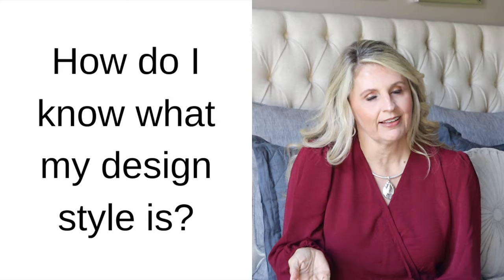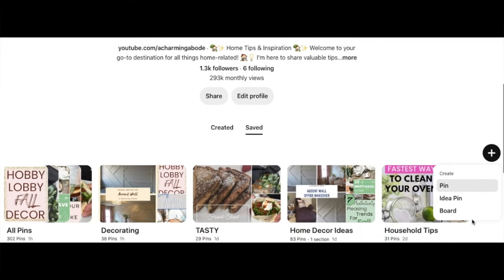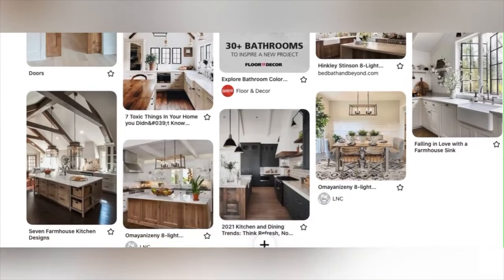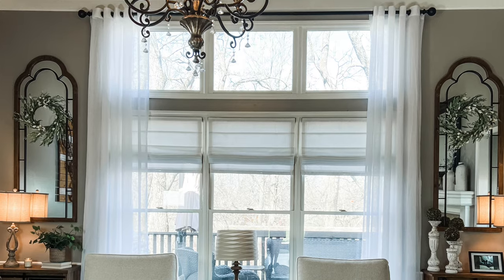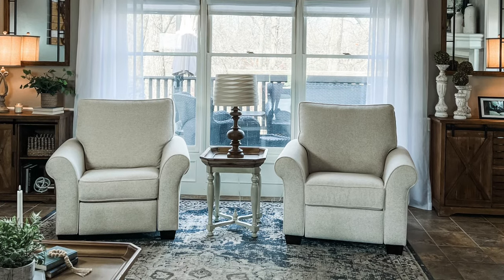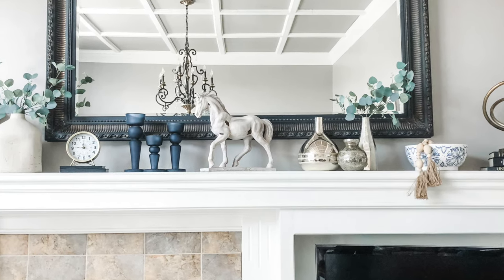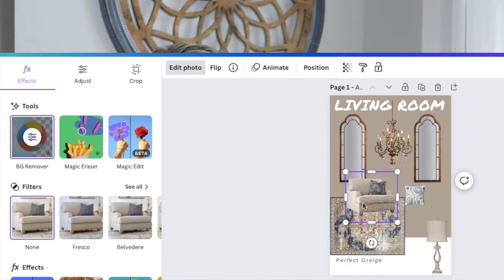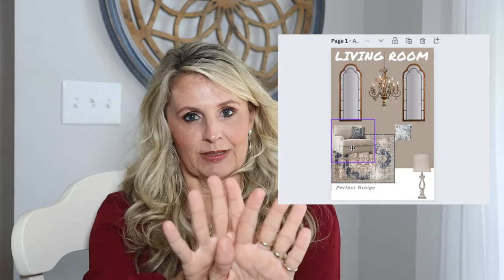DISCOVER YOUR DESIGN STYLE | DESIGN STYLES EXPLAINED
DISCOVER YOUR DESIGN STYLE | DESIGN STYLES EXPLAINED. Today is the perfect day to find your interior design style. Interior design styles explained! Below you will find a small explanation so you will know how to find your design style. Remember, your design style is an extension of your personality and lifestyle. Embrace the journey of self-discovery and have fun curating a space that truly feels like home.

DESIGN STYLES:
FARMHOUSE- burlap, shiplap, leather, wrought iron, wood beams, earthy colors
TRADITIONAL- ornate, chandeliers, oriental rugs, moldings, fabric patterns such as damask, florals
CONTEMPORARY- clean lines, glass, minimal accessories, open space, little to no pattern, chrome
TRANSITIONAL- A mix of traditional and contemporary designs
MODERN-  monochromatic color palette,  minimalism, natural materials, strong lines, copper
MID CENTURY- armless seating, light-colored woods, minimal accessories, clean lines
COASTAL- relaxing vibe, light and airy, shiplap, greens & blues, seashells, whitewashed wood
ECLECTIC-mix match of all different design styles that goes well together.
SHABBY CHIC- florals, lace, distressed furniture, pastel colors
SCANDINAVIAN- earthy and natural colors, airy fabrics with lots of white, little to no pattern
INDUSTRIAL- exposed brick walls, matte steel or iron, unfinished ceilings, concrete floors, edgy
GLAM- faux fur, gold, mirrored furniture, bright colors, murals, chenille
ART DECO- animal prints, gold, geometric shapes, lacquer and gloss paint, mirrored furniture, velvet
FRENCH COUNTRY- gingham, roosters, toile, textured walls, distressed finishes
BOHEMIAN- colorful rugs, 60's vibe, jewel tones, layered texture,  natural elements (plants)
These are the main design styles, but there are many more you could fall under. A few examples include: Rustic, Cottage Core, Mediterranean, Vintage, Southwestern, Tuscan, and Moroccan, etc.
If you are still unsure, but have an idea of what you think your style is. Just google that design name and start looking at pictures categorized as that style and see if it fits! The biggest mistake we can make, is over complicating it.

Steps to Define Your decor style
Create a designated board on Pinterest
1) Make a style board
2) Find pictures you love
Pin 40-50 pictures of what you love
3) Review Photos
Wait at least 48 hours and then edit ones you're no longer loving
4) Identify common elements
Finding a theme amongst your photos? Wood, fabric, colors, etc
5) Give your style a name
Please see design styles named above for more information on design names
6) Make the right decisions
Now that you know your design style. You can confidently make the right decisions for your home.

DESIGNING YOUR ROOM TO BE FUNCTIONAL:
1.How do you plan to use this area? What purpose does this room serve?
2.How does this room/area make you feel? Describe your goal of how you would like to feel like in this space?
3.What would you like to showcase in this room? (What is your focal point?)
4.Visualize the space. What is on your design wishlist? (painting, new furniture, adding curtains, etc.)